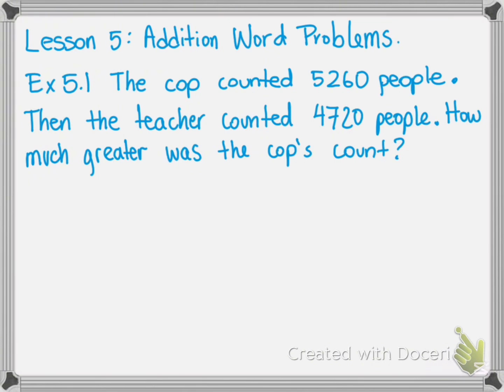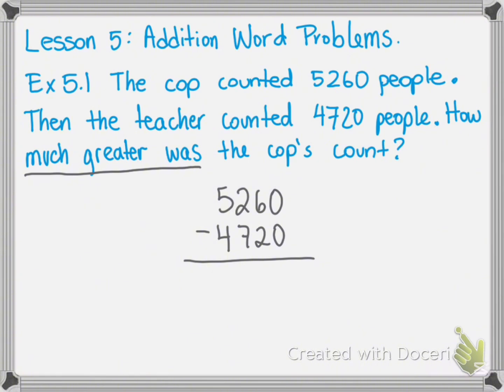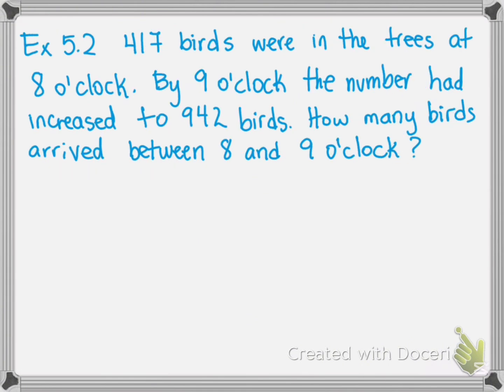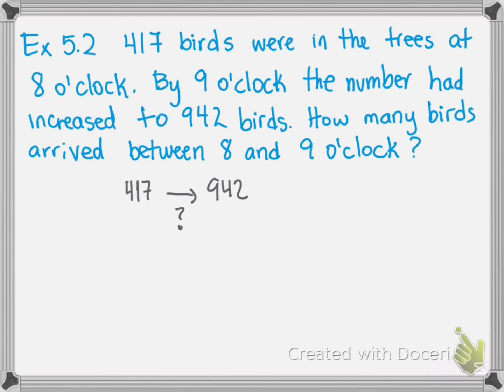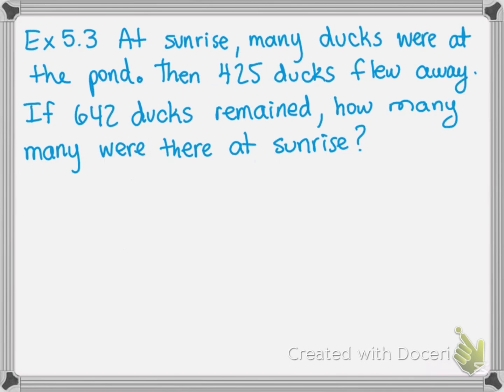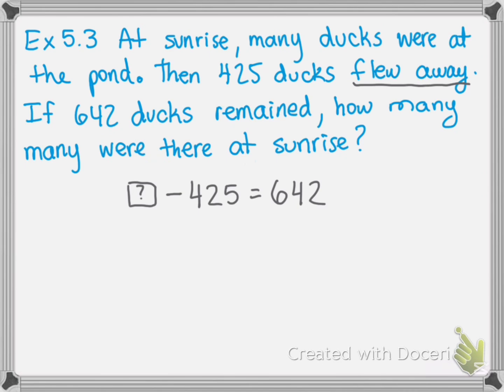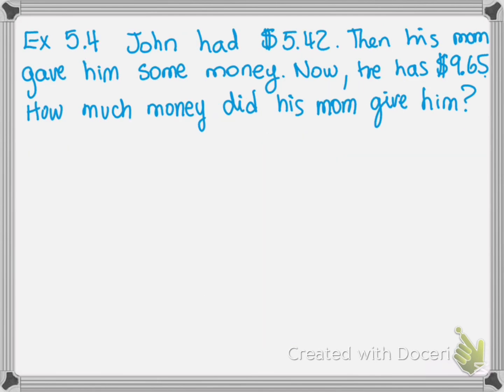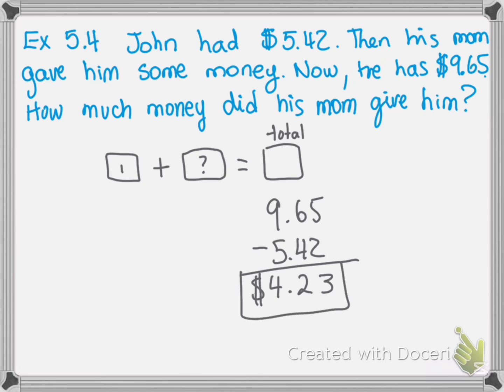Saxon Algebra Half: Lesson 5